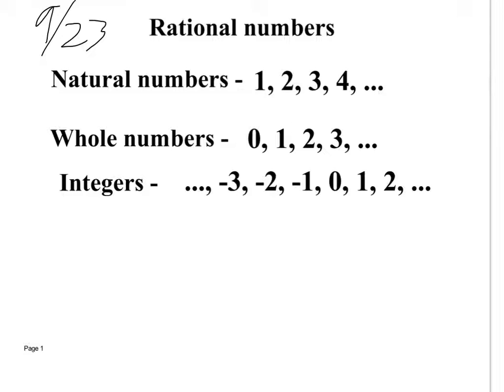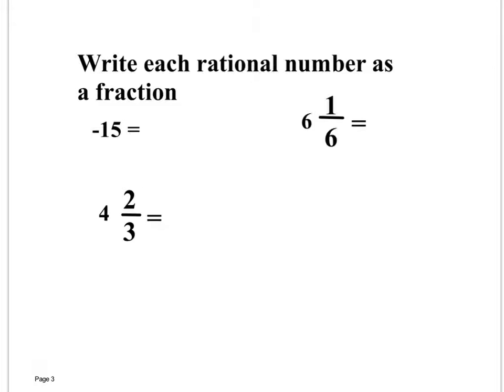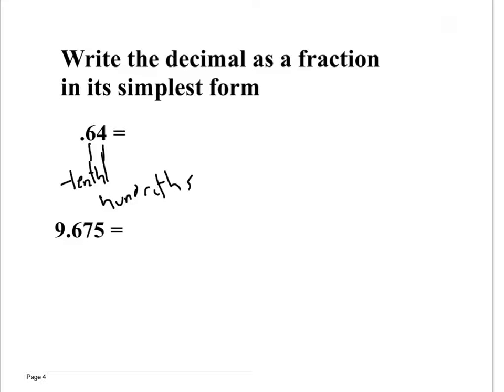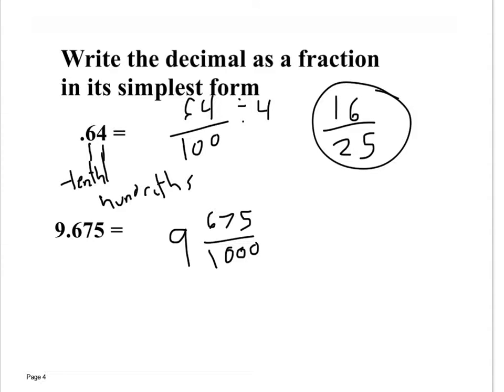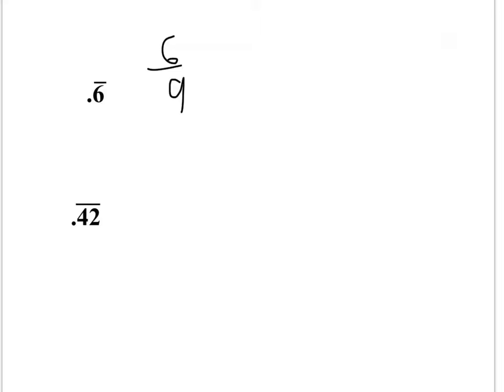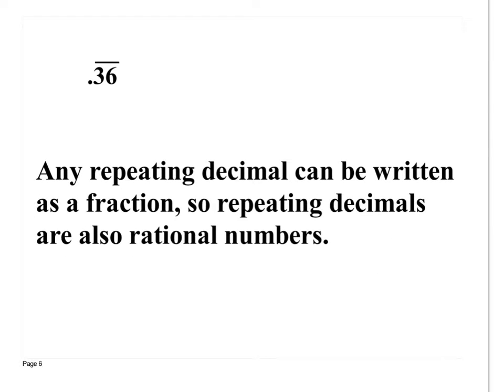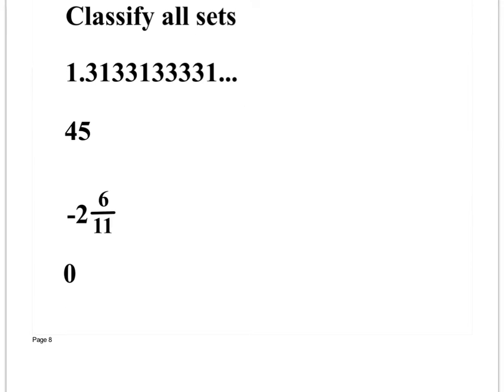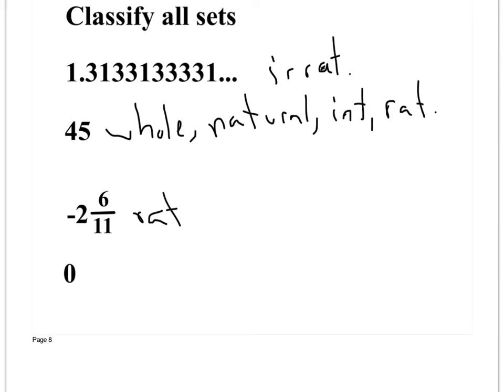Pre-Algebra Rational Numbers 9/23/14